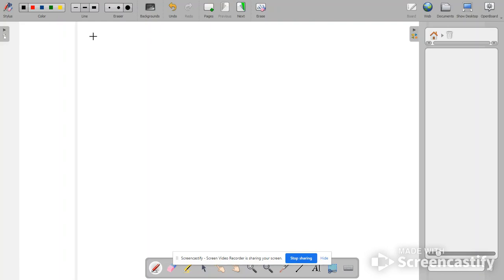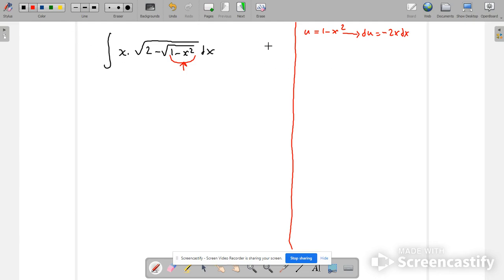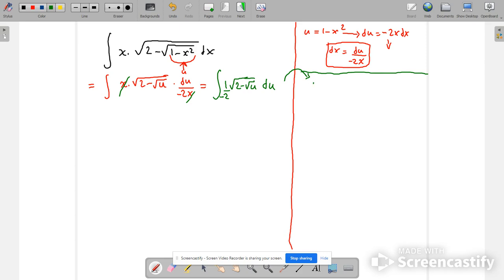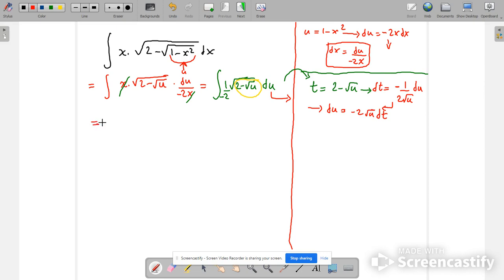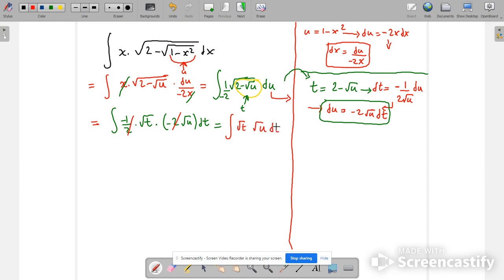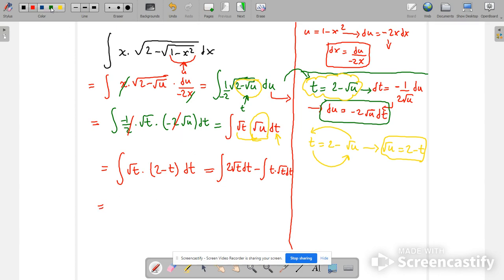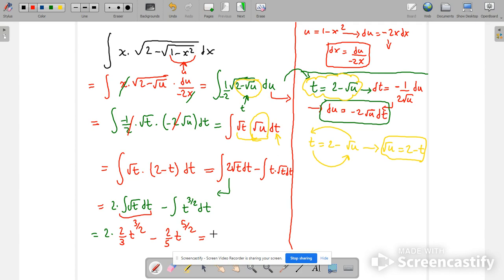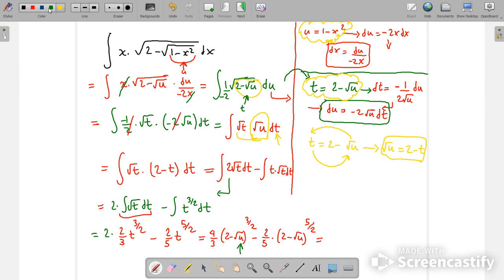Easy way to solve complicated square root integral: x*sqrt(2-sqrt(1-x^2))